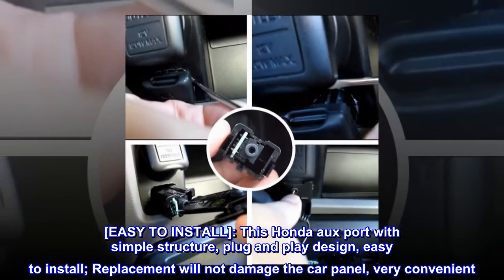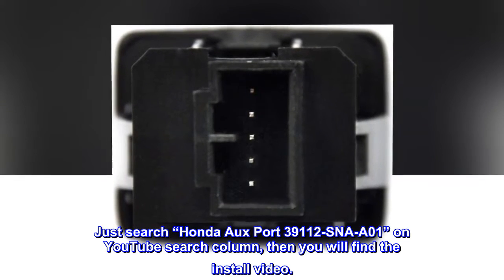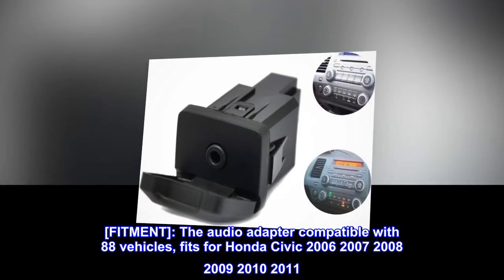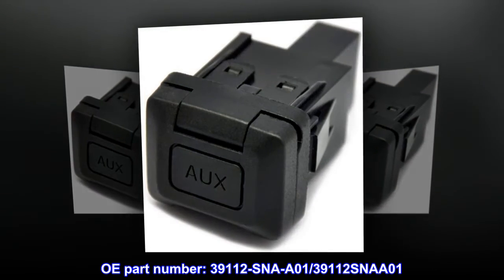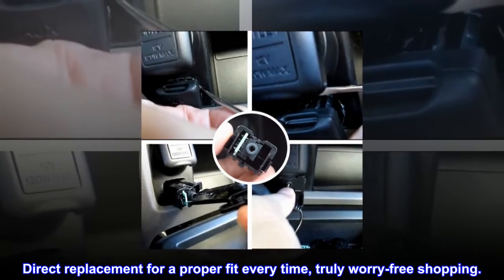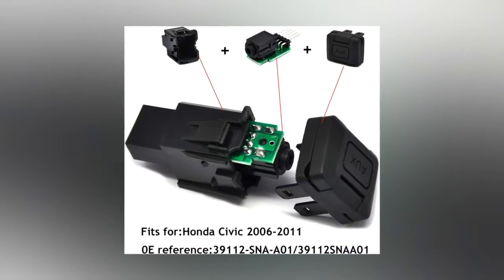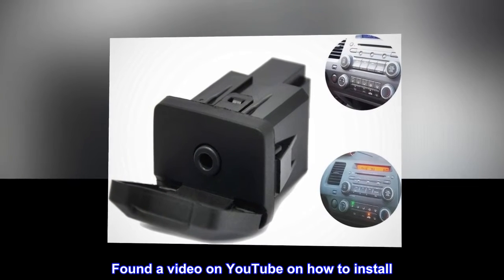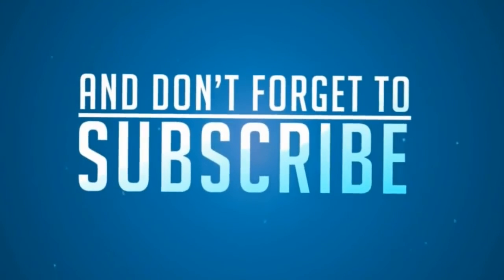Aux Port for Honda Civic 39112-SNA-A01 Auxiliary Input Adapter Replacement Audio Input Jack Radio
[EASY TO INSTALL]: This Honda aux port with simple structure, plug and play design, easy to install; Replacement will not damage the car panel, very convenient. Just search “Honda Aux Port 39112-SNA-A01” on YouTube search column, then you will find the install video.
[SAVE TIME AND MONEY]: The auxiliary input adapter very easy to fix, replacement takes only several minutes, save your time; You can fix the audio adapter by yourself at home, no worth spending over $200 on a repair shop, save your money.
[FITMENT]: The audio adapter compatible with 88 vehicles, fits for Honda Civic 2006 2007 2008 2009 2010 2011. OE part number: 39112-SNA-A01/39112SNAA01. (Notice: Above fitment models only for reference, Please refer to our OE number before purchasing.)
[NICE QUALITY]: Brand new aux port replacement undergo a strict quality test, meets OE specifications. Direct replacement for a proper fit every time, truly worry-free shopping.
[NICE SERVICE]: In order to check whether our product match for your car VIN before you purchase, you should check the OE number of your original one, if you don’t know how to check, please contact us, we would check it for you. And there are fitment vehicle models on our Facebook page, you can check it before you purchase it.
Perfect fit
Found a video on YouTube on how to install. Too a little time to get it into the slot perfectly, but overall easy to install. Works great!